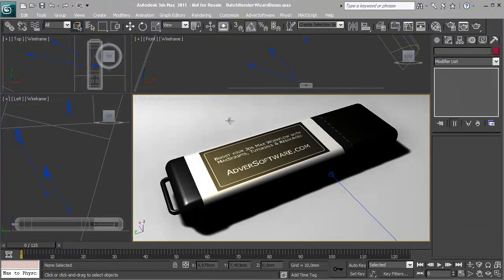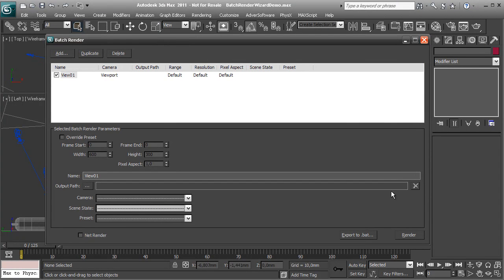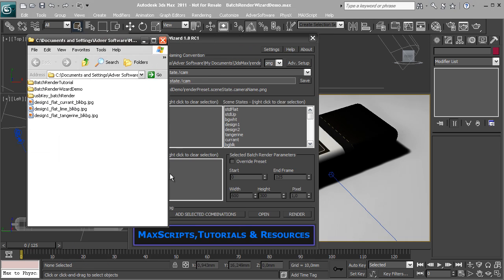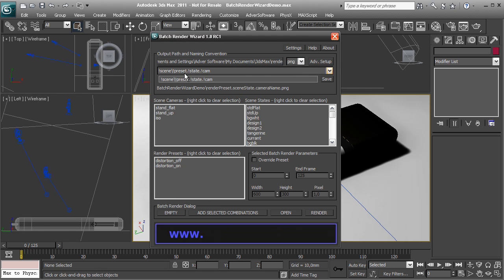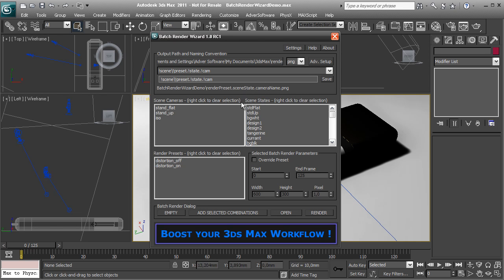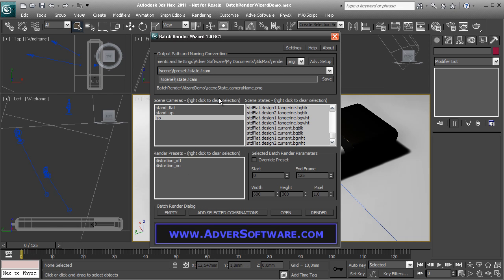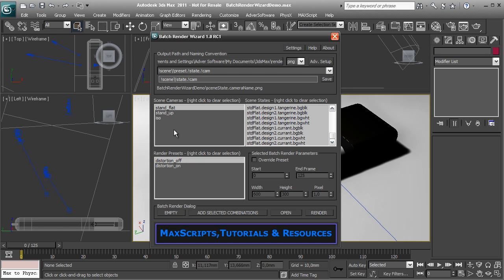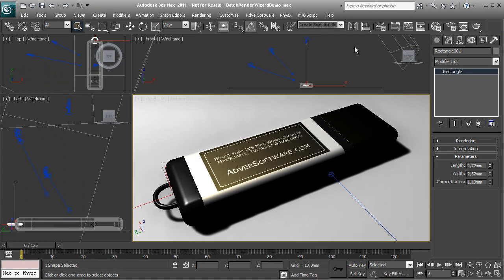3dsmax Batch Render Wizard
Batch Render Wizard is a Scripted Floating Modeless Dialog that allows the quick setup of Batch Render combinations of Cameras, Scene States and Render Presets. It leverages 3ds Max built-in Batch Render system which allows saving Command Line Batch files, Net Render, and also saves everything in the scene so that other users don't even need this script.